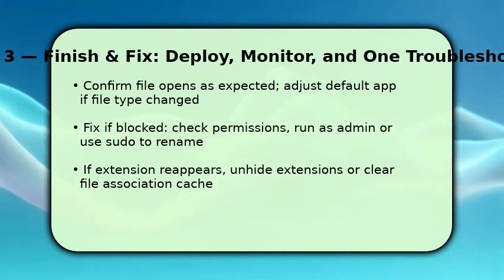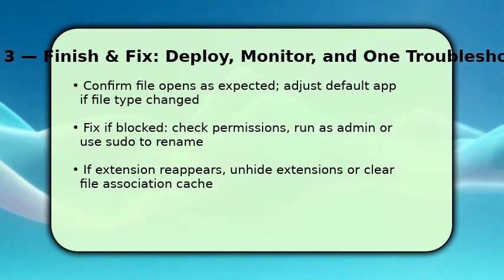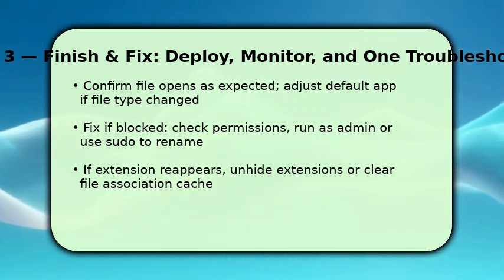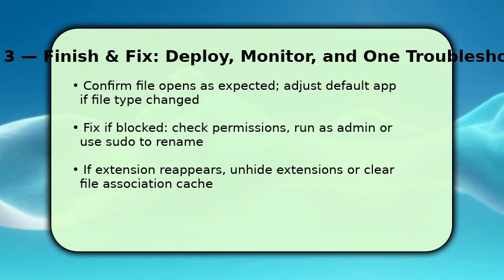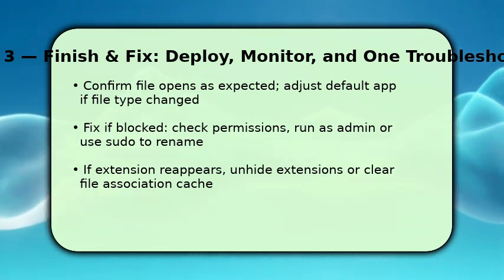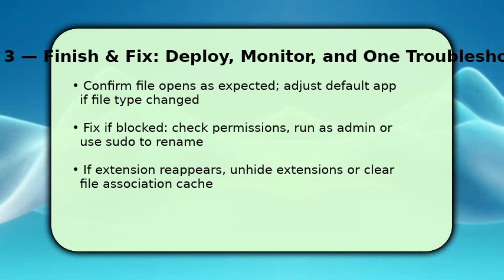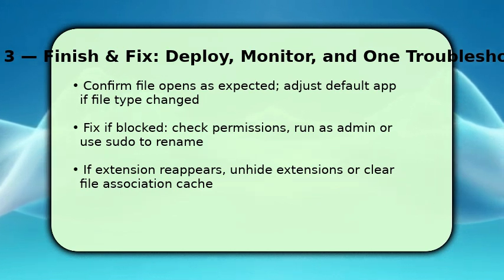How to Remove Pdf Extension from Filename - Full Guide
How to Remove Pdf Extension from Filename - Full Guide | 🔒 Surfshark VPN Deal — Stay private and secure. $1.99/mo + 3 Months Free ▸

Discover the step-by-step process to remove PDF extensions from filenames with our comprehensive guide. Learn how to streamline your file management system, making it easier for you and others to identify documents without relying on their extension.